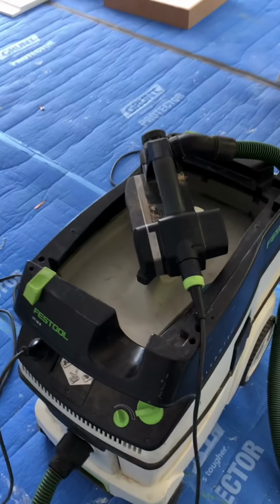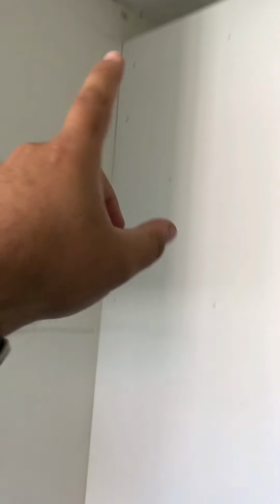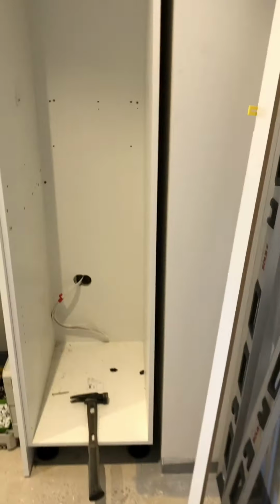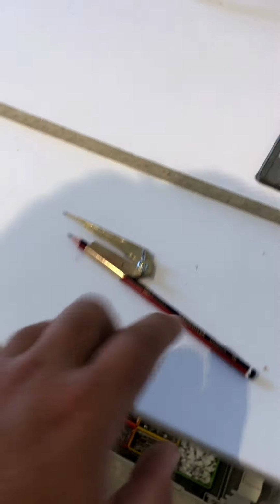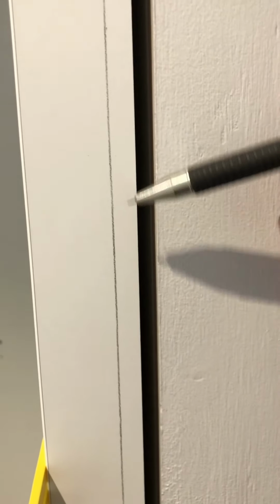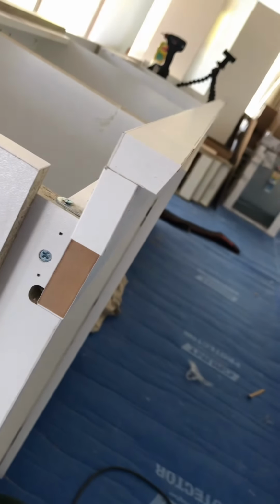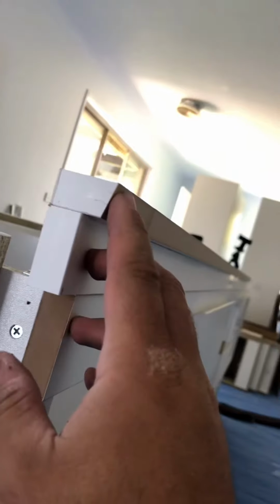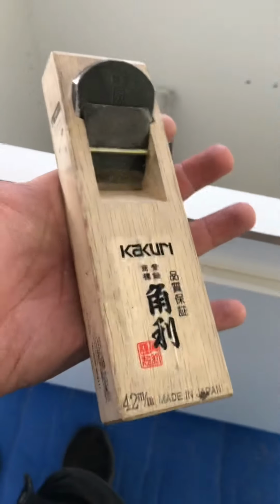Woodworking - Custom Cabinetry Scribing Panels & Fillers To Wonky Walls - Finish Carpenty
Today I thought it would be great to share how I scribe & fit cabinetry panels & fillers.
Although the industry is changing to caulk seen panels or fillers to walls, in my humble opinion I believe that scribing gives a true fitted finish, makes the piece appear as if it was built for & apart of the home & unfortunately I also believe that in the years to come, scribe work will be obsolete as the industry takes more of a production role, this that I was taught so so so long ago will be lost in time.

Tools in use
Scribes - thingamejig & general scribes

Filler holder - uscribe jig TM

Planner - Festool EHL 65 EQ

Please note,
I am a experienced tradesmen & I am extremely safe & confident in using my tools & equipment, safety is always first & I will always try to show myself or others using there tools in a safe manner, I have glasses that are shatter proof & noise canceling headphones for ear protection.

Kind regards
Anthony.C
Woodworking Shinobi